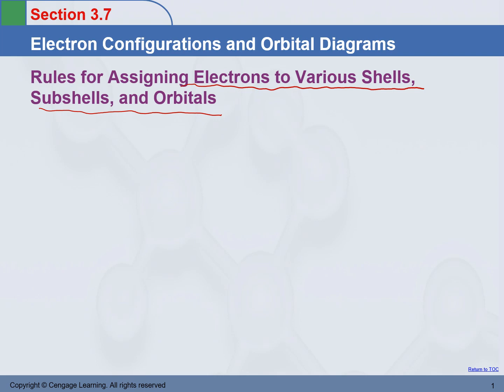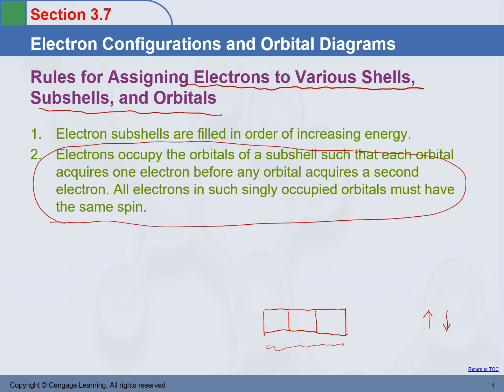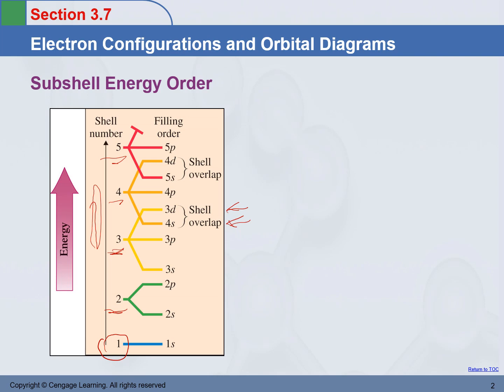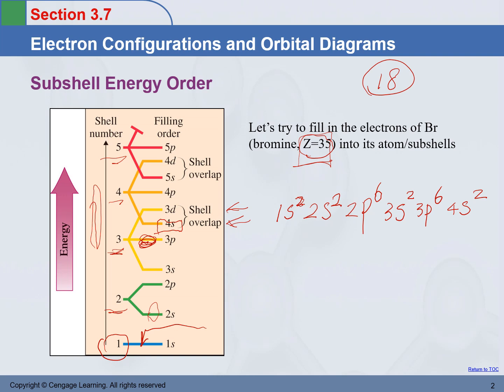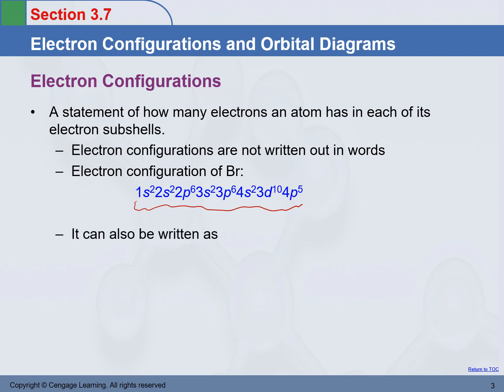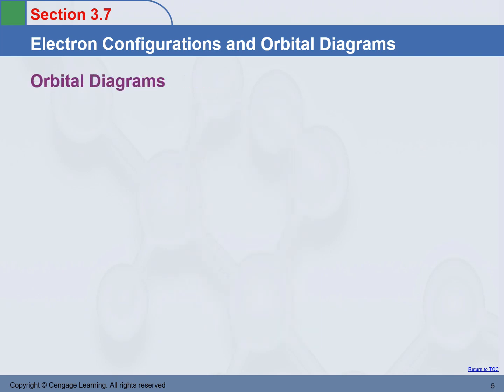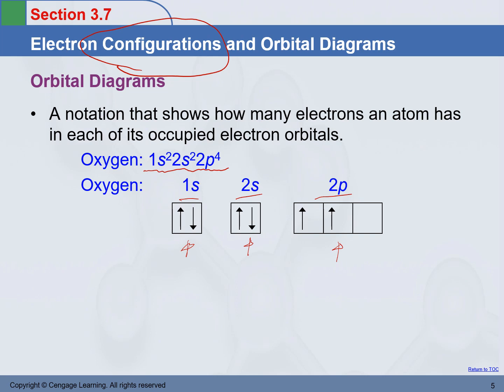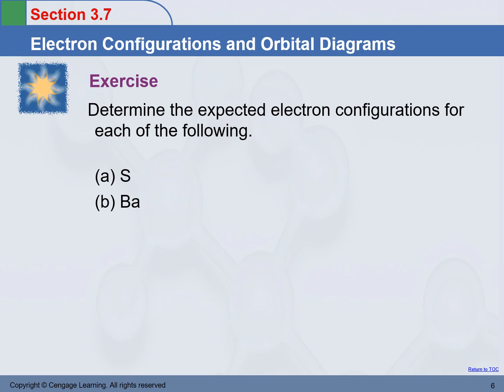CHEM 1050 chapter3 05 Electron Configurations and Orbital Diagrams